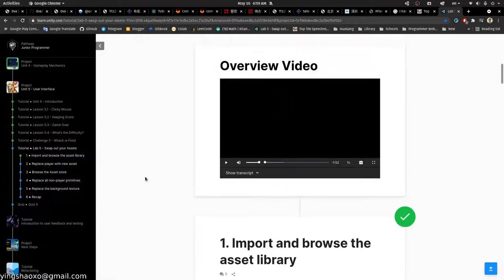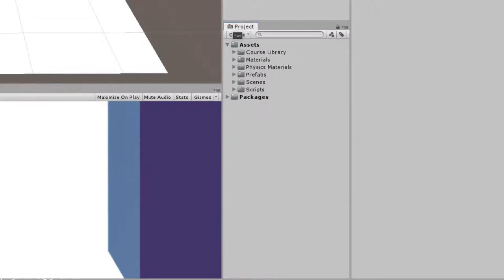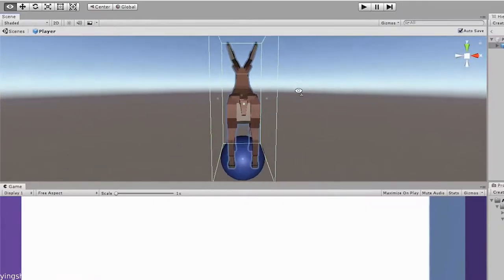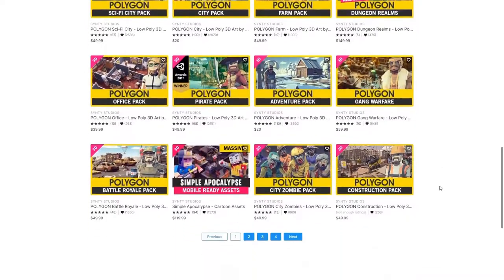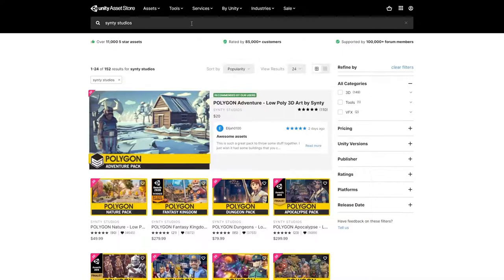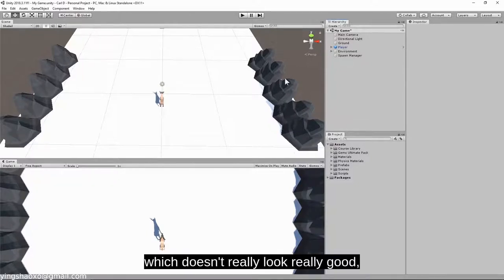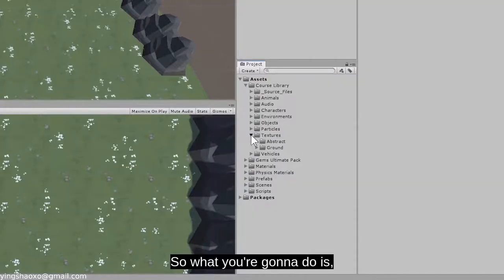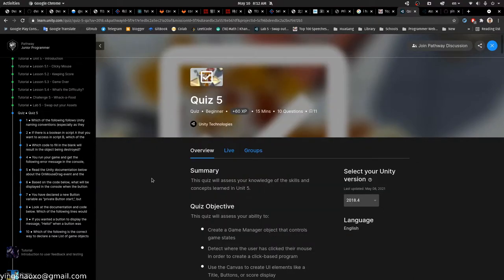Unity Tutorial: Lab 5 - Swap out your Assets